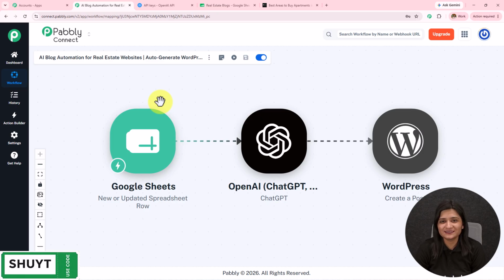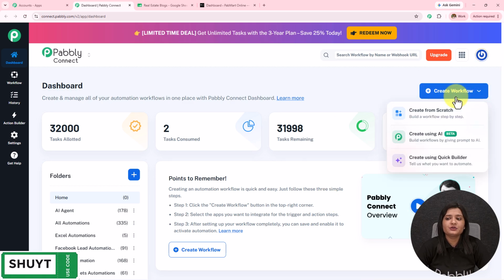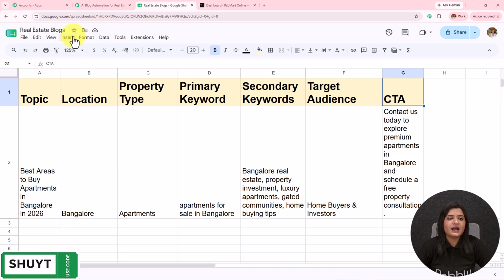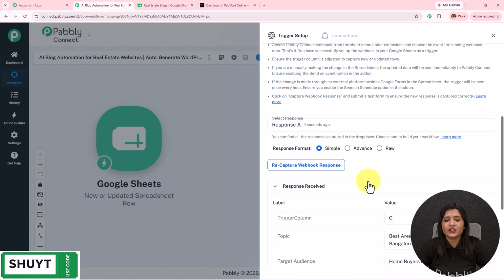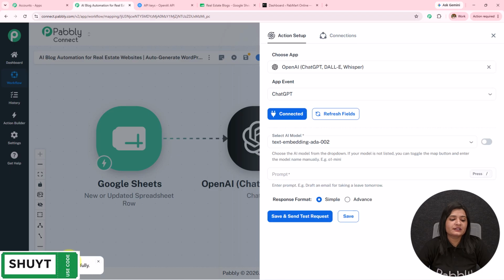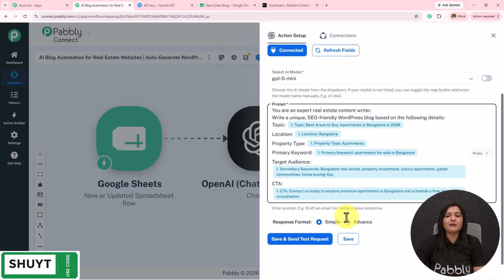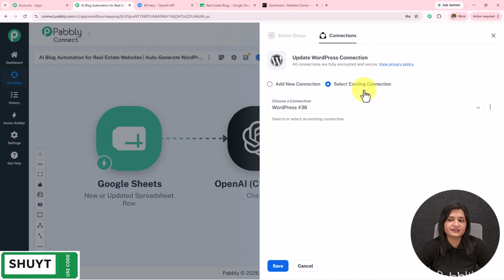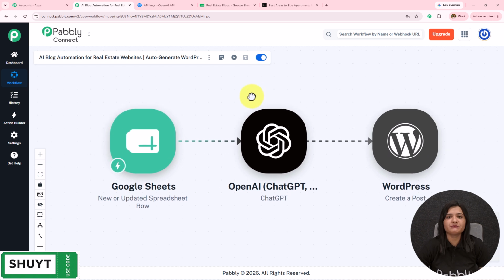AI Blog Automation for Real Estate Websites | Auto-Generate WordPress Blogs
In this video, you'll learn how to automate blog creation for real estate websites using AI and WordPress. We’ll explore how to leverage AI tools to generate engaging content and seamlessly publish it on your WordPress site. Pabbly Connect simplifies this entire process by integrating various applications, allowing for automatic content generation and publishing without any manual input. This automation saves you valuable time and keeps your real estate website fresh and updated with minimal effort.

Use Case:-

A business wants to keep its WordPress website updated with fresh, SEO-friendly content without spending hours writing articles. AI automatically generates blog posts based on industry topics, keywords, or trending news and publishes them directly to WordPress. This ensures consistent content marketing with zero manual effort. Regular blog publishing improves search engine rankings, attracts more organic traffic, and helps generate qualified leads. It's ideal for businesses that want to scale their content strategy through automation.

Benefits of Pabbly Connect:

1. Automation: Save time, money, and resources by automating tasks.

2. Integration: Connect various web services to create efficient workflows.

3. Security: Enjoy industry-standard security for your data.

4. Scalability: Easily add new applications and services to your workflow.

5. Cost-effective: Choose from plans suitable for different business sizes, with no charges for internal tasks.